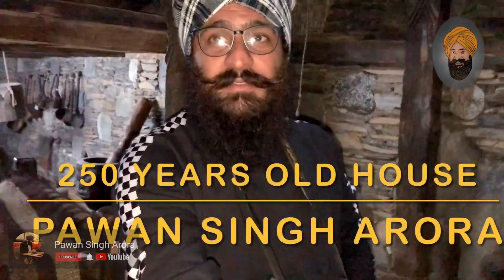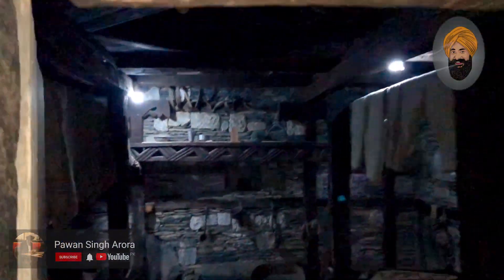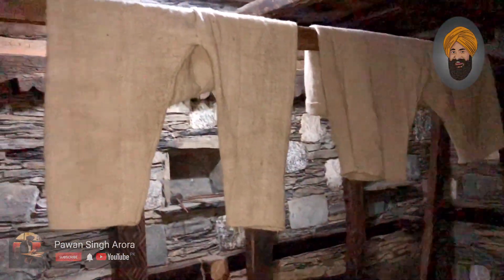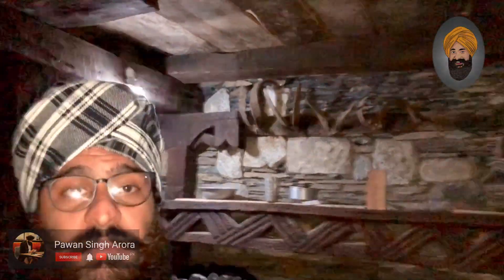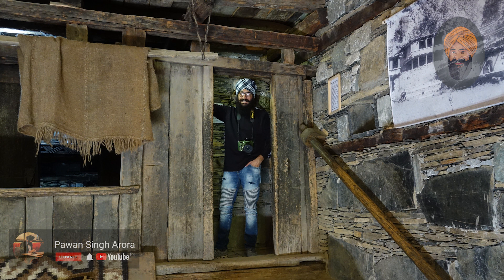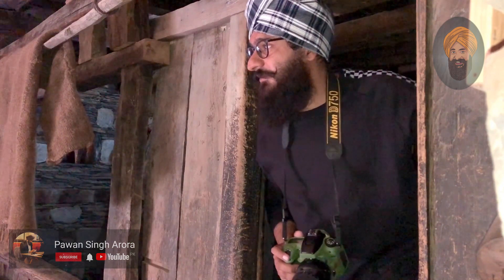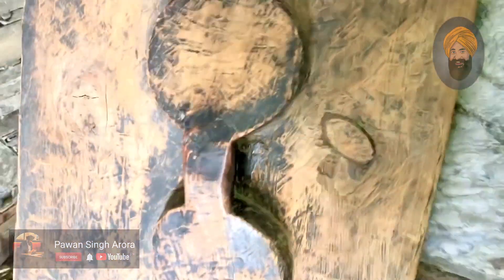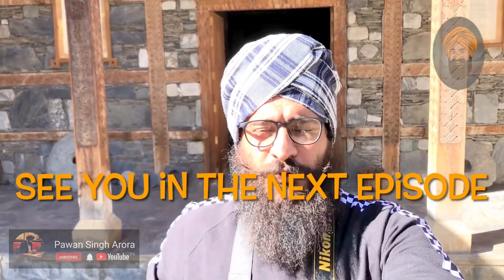250 years old house tour preserved in kalash| Ep 13 | Pawan Singh Arora | PS Logs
Have you ever thought about how do they use to Live 250 years ago, how their house would look like 250 years ago, well they had a system of keeping the room heated without any extra usage of any energy source? they use to burn a fire in the wooden house, yes we go and saw Kalashi people today at their festivals but let me show you the traditional house which is approx 250 years old and is preserved as a heritage model.
lets see the episode 13 of series,